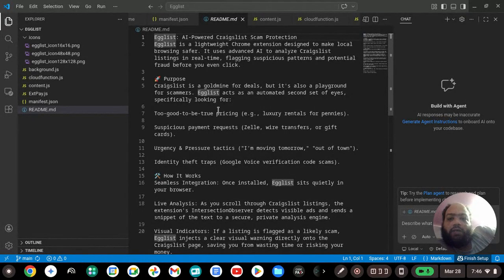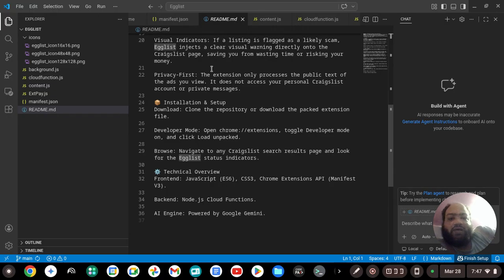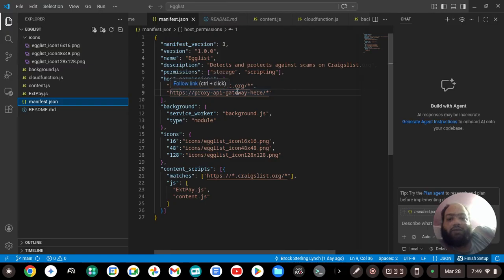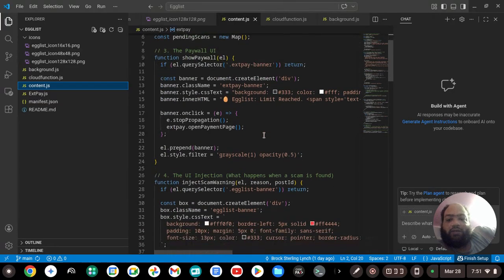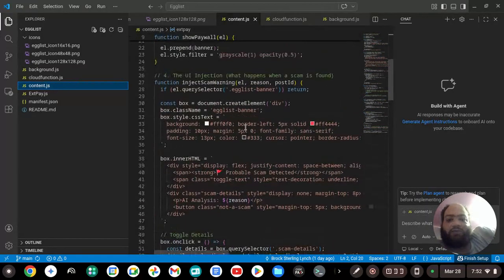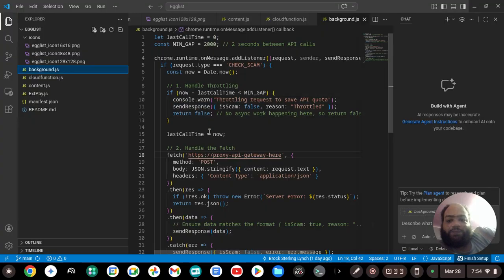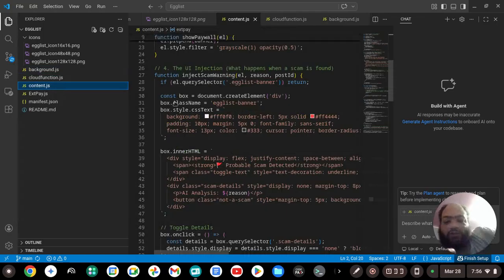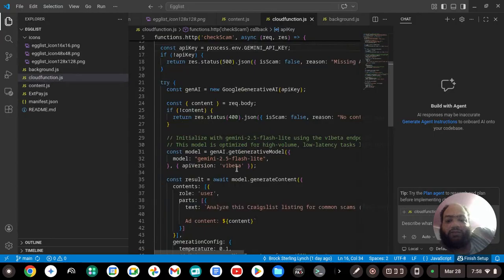Egglist Craigslist Scam protection and detection extension overview